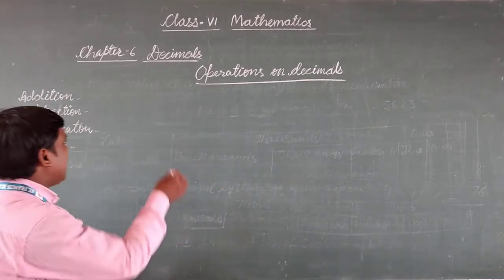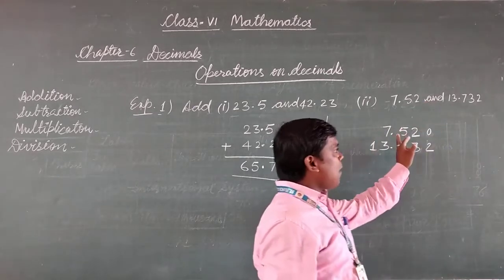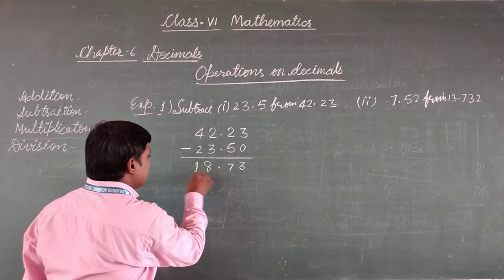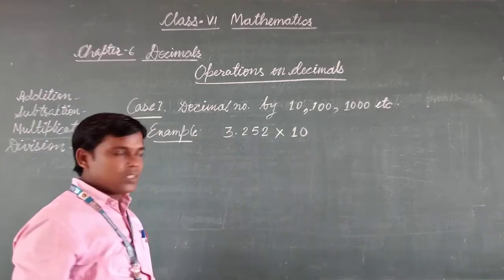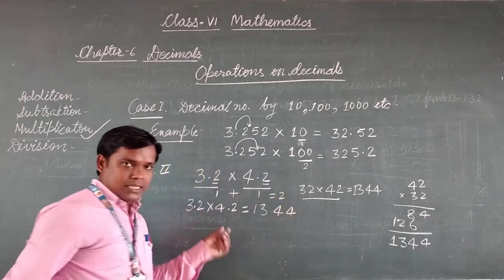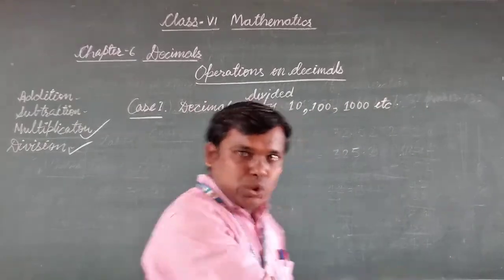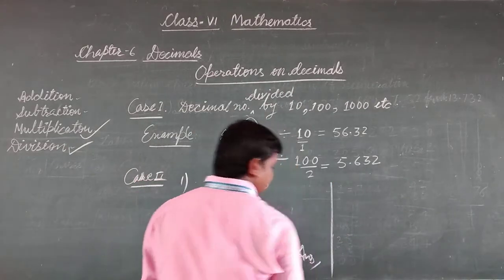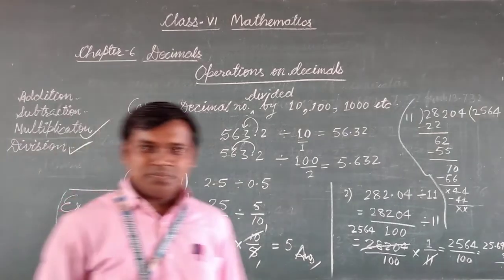Class 6, Mathematics, Chapter 6, Part2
St.Francis Academy about operations in Decimals